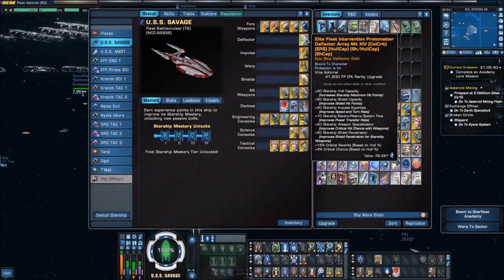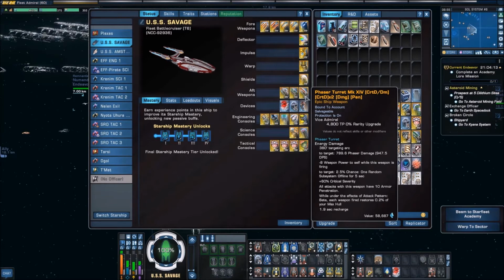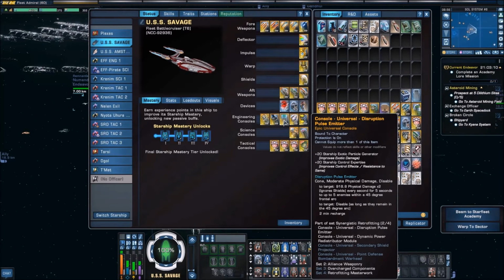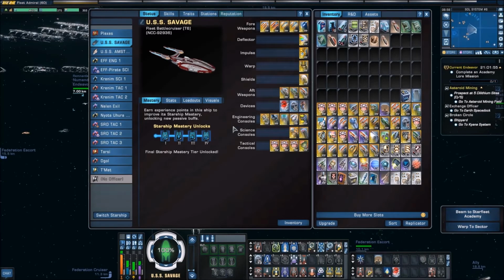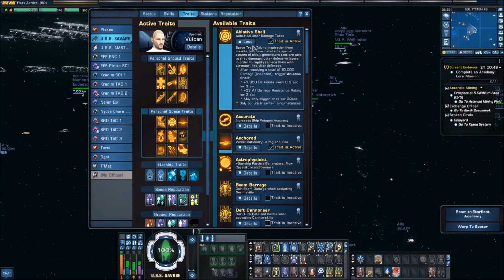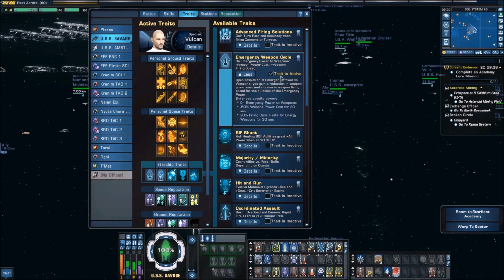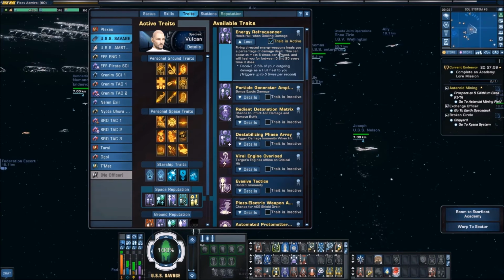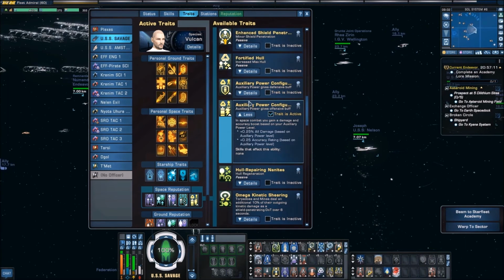Phaser Cannon Build 100K+ DPS ISA run with full build review (s14.5)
In this video im running an ISA with a Phaser Cannon build on a Fleet Arbiter T6. after the ISA run i completely go over the build i used in the video.